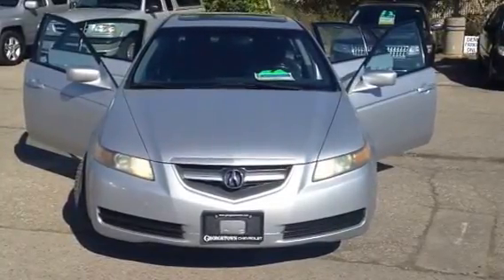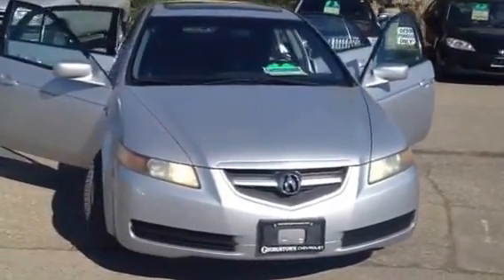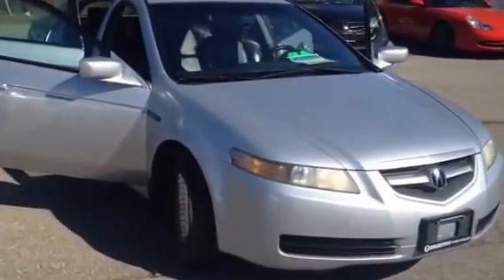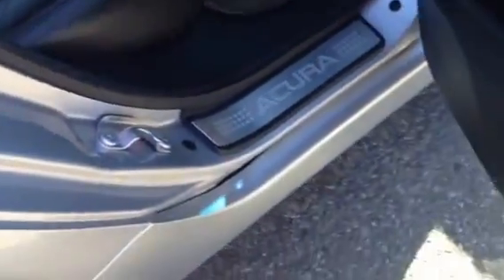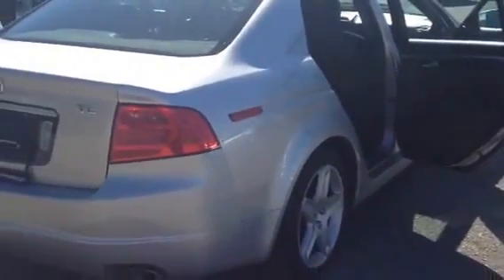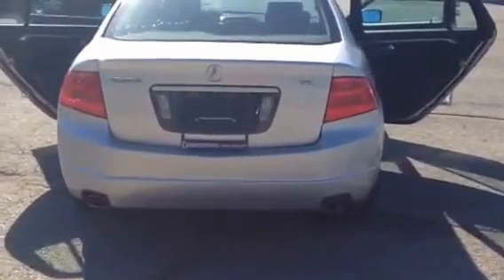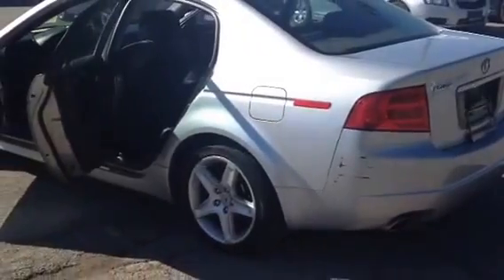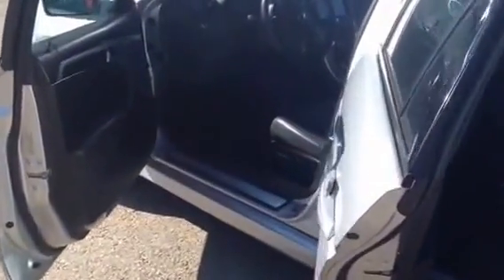2004 Acura TL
Georgetown Chevrolet Buick GMC